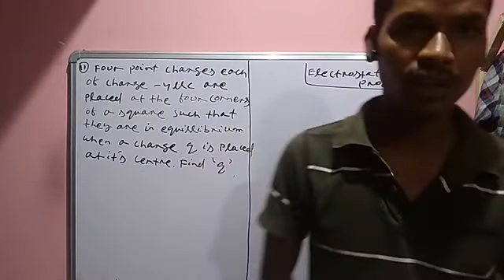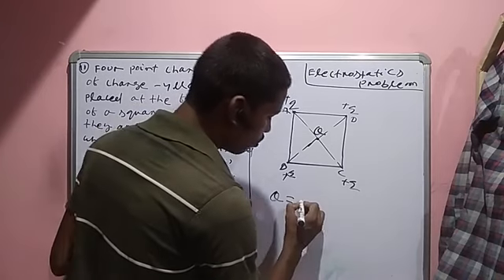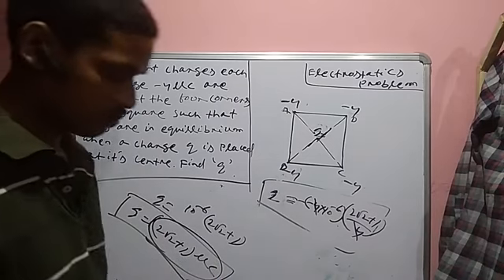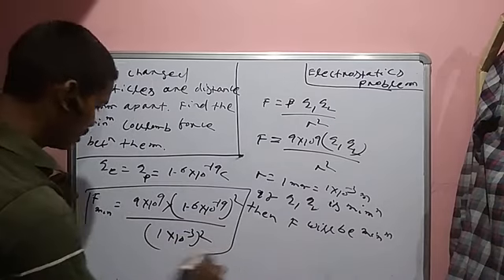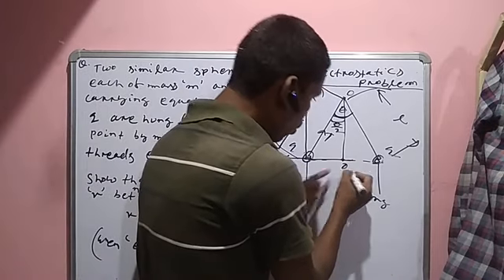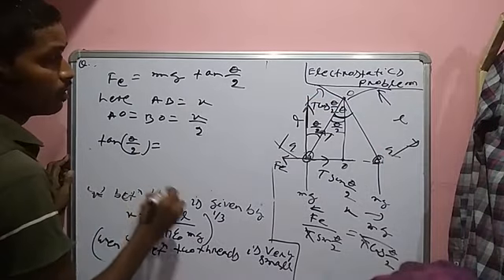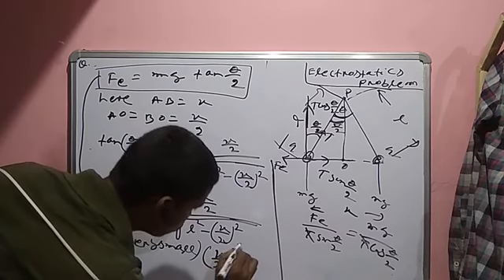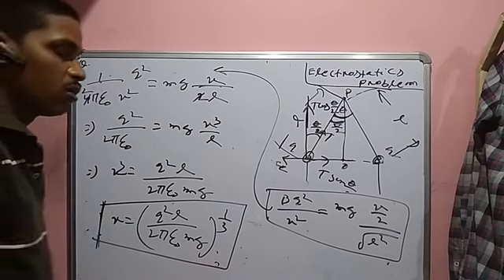Find separation between two identical hanging charge body, minimum force between two charges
Proove the formula of distance between two hanging identical charges, (angle between two threads are very small)